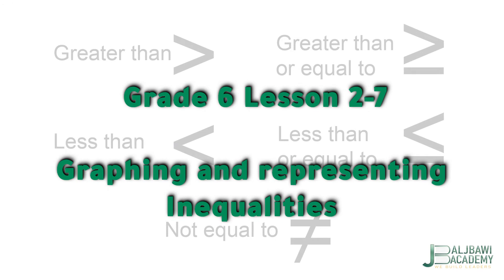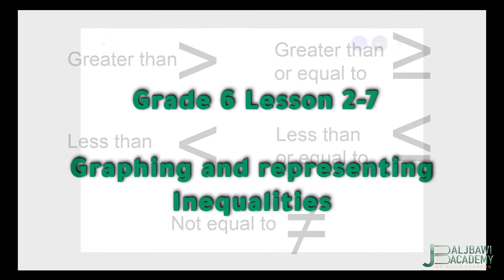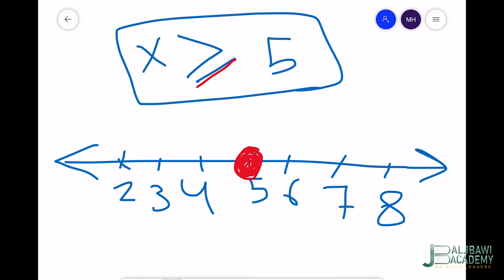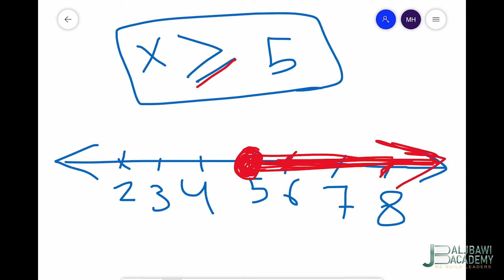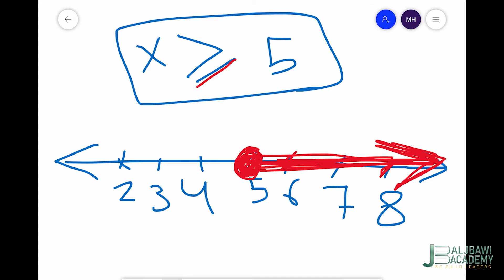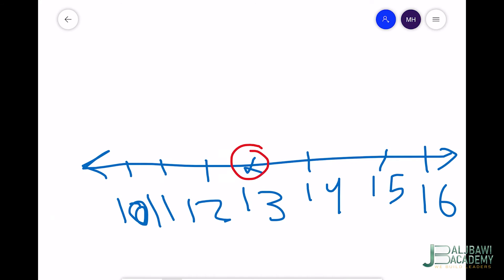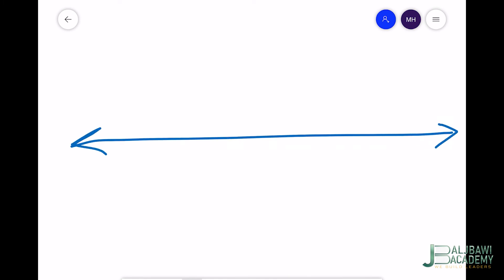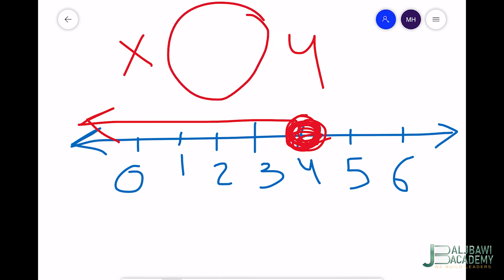Graphing and representing inequalities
how to graph and represent inequalities on the number line. By deciding the direction greater than or less than . If it’s shaded circle then add equal if it is open without equal. I draw an arrow to show that the values go forever.